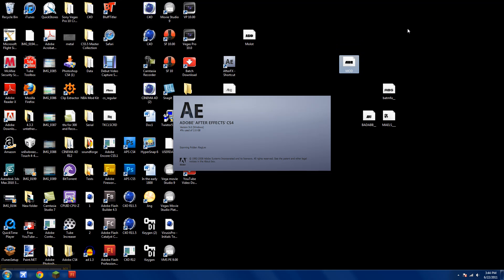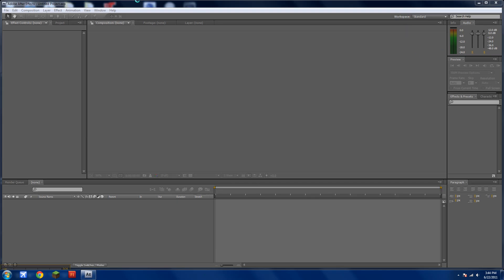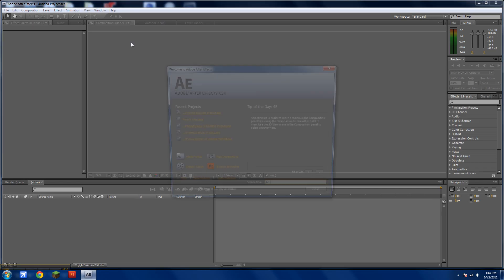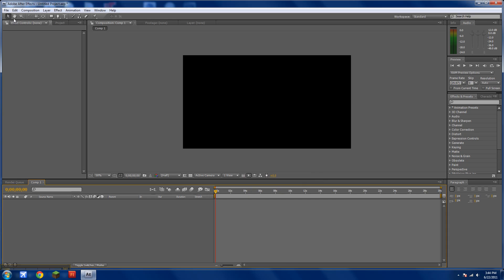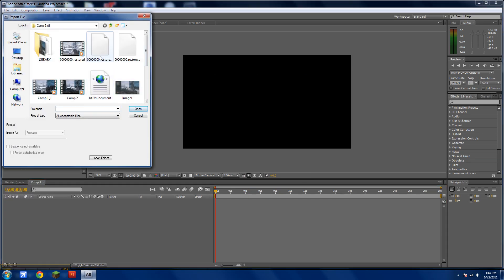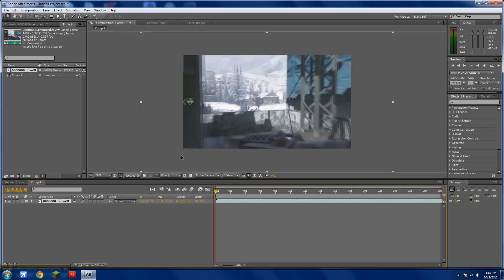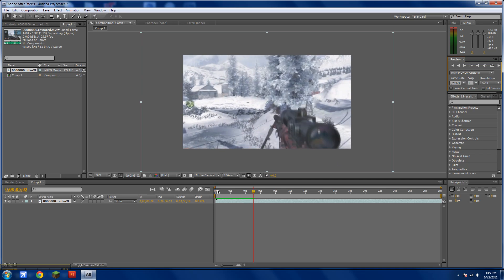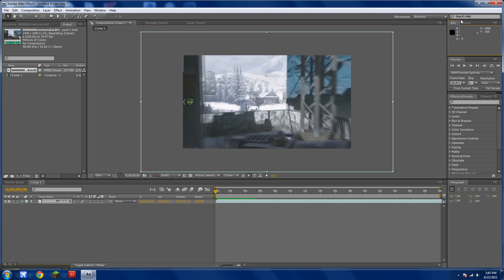After effects sound editing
Sub Rate Comment Fav More info Below

Hey Guys oJaiiLBreaKz and this video will
show you how to edit sound in after effects
There is not that much effects , in this video
i will be shpwing you the basics in sound editing
in after effects i will be showing you how to..

- Turn Volume up

-AND Audio Preview(RaAM Preview)

if you enjoyed this video check out these After effects video!

What i recorded with!